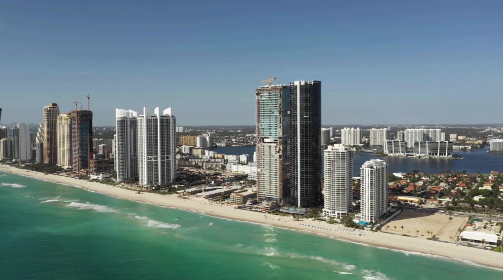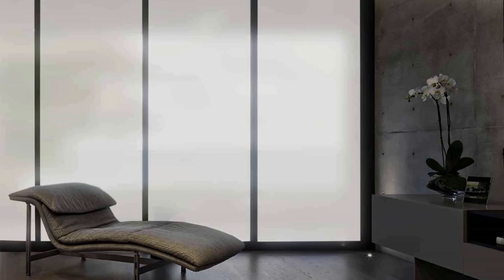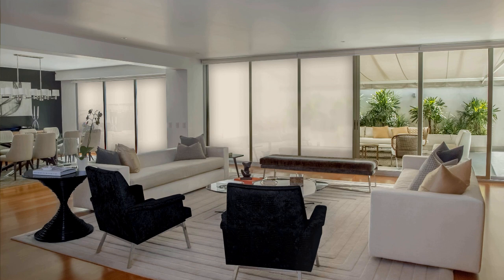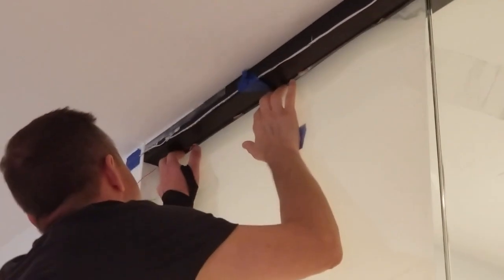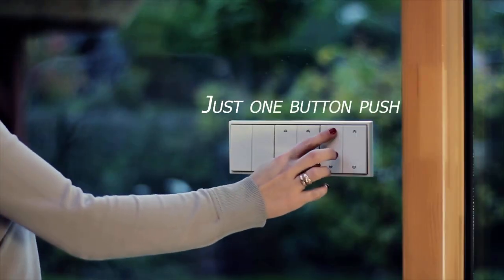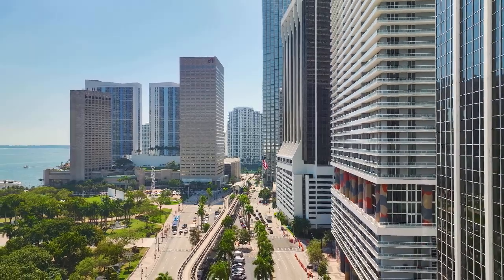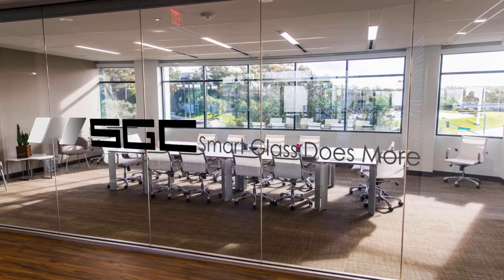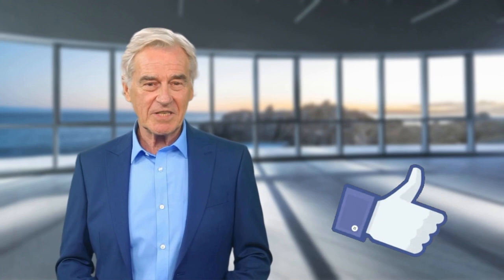Beyond Impact Windows: Smart Glass for Hurricane Protection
🌀 Keep Your Space Safe and Stylish With Smart Film & Glass For Hurricane Windows 🏠🔒

Explore the perfect fusion of safety, aesthetics, and functionality in this enlightening video! Smart glass and smart film for impact windows – game-changing technologies that redefine window treatments, privacy, and security in our homes.

🏖️ Embracing the Coastline's Beauty and Safety Challenges 🏘️

Florida's sleek architecture boasts expansive windows that provide stunning views but necessitate adherence to strict hurricane-resistant codes. Striking the balance between beauty and safety is a true feat.

💡 Smart Glass Impact Windows 💥

Revolutionize safety with switchable smart glass that offers instant privacy and transforms ordinary glass into extraordinary protection. Hurricane windows can even withstand category 5 storms, safeguarding against fierce winds.

🌪️ The Rise of Smart Film for Impact Windows

Enhance existing impact windows with smart privacy film. Say goodbye to curtains or blinds as you enjoy instant privacy on demand, without compromising safety.

🔐 Enhanced Safety and Security 💪

Smart glass and film excel beyond aesthetics, acting as barriers against break-ins and hurricanes. In case of glass breakage, smart film holds shards together, preventing harm to occupants.

📱Privacy at Your Fingertips 🤳

You can control  smart glass and smart film with switches, remotes, smartphones, or voice commands. Seamlessly integrate these smart technologies into home automation systems for an effortless experience.

🏢 A Blend of Luxury and Practicality 🏡

From Miami's design district to Florida Keys' beachfront homes, smart film and glass redefine modern living. Style, privacy, and protection coalesce in these revolutionary solutions.

🌟 Elevate Your Space with Smart Film & Glass 🚀

Discover the pinnacle of modern architecture where luxury meets safety and functionality. Smart film for hurricane impact windows is the answer, enhancing views, privacy, and security.

Ready to upgrade? Contact Smart Glass Country today to determine your hurricane windows cost and embrace this cutting-edge technology.

Don't miss out on making your space safe, stylish, and exceptional!